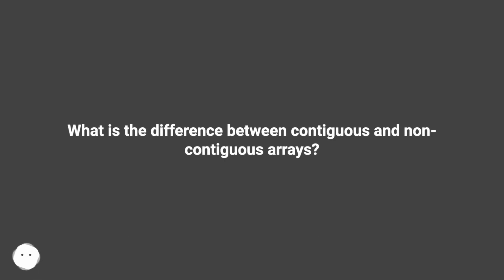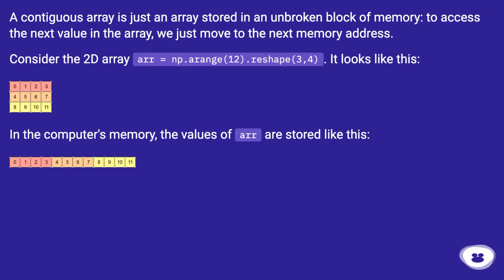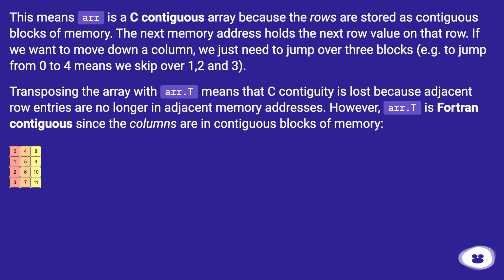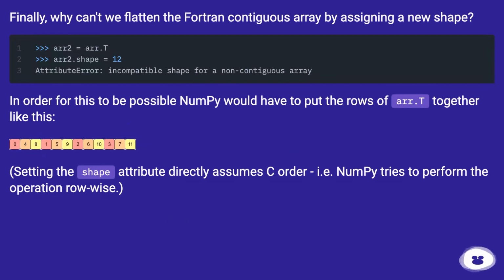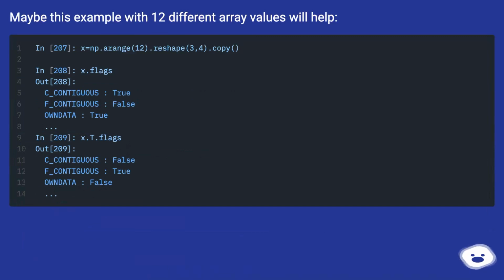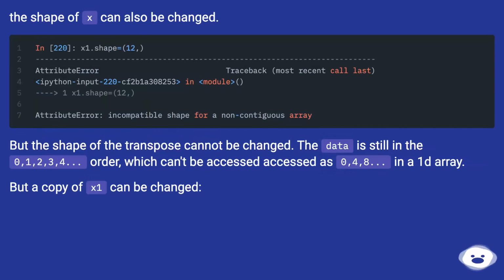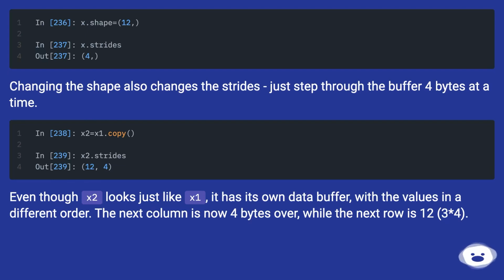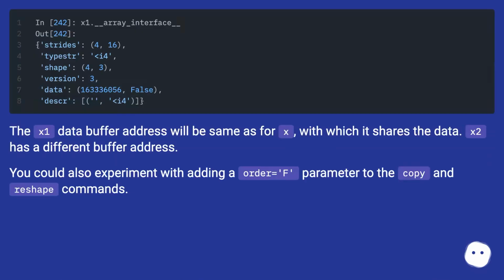What is the difference between contiguous and non-contiguous arrays?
Chapters
00:00 What Is The Difference Between Contiguous And Non-Contiguous Arrays?
00:51 Accepted Answer Score 385
03:31 Answer 2 Score 22
06:23 Thank you